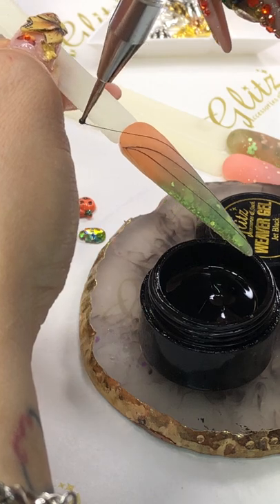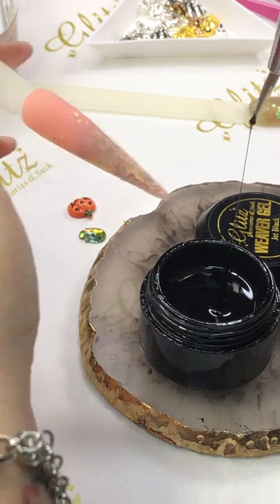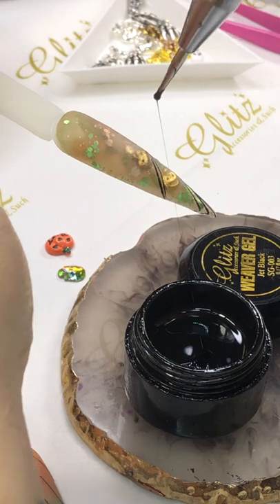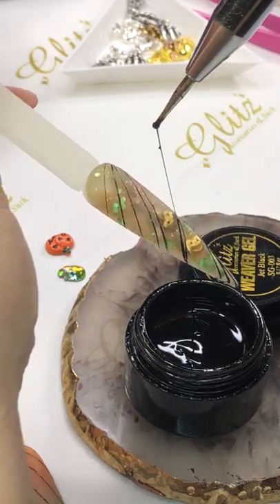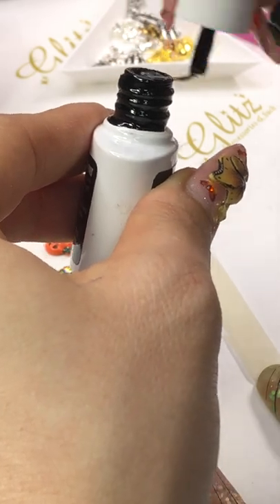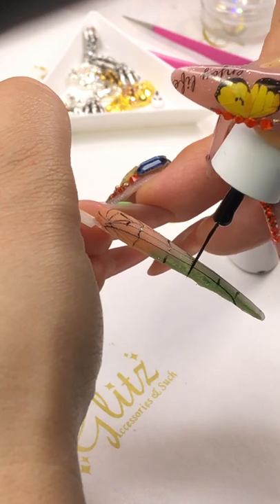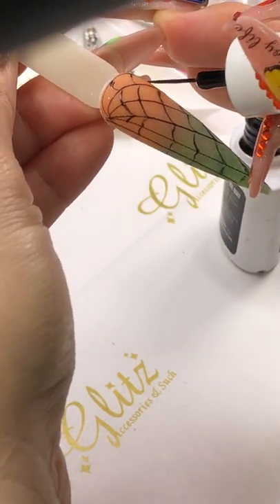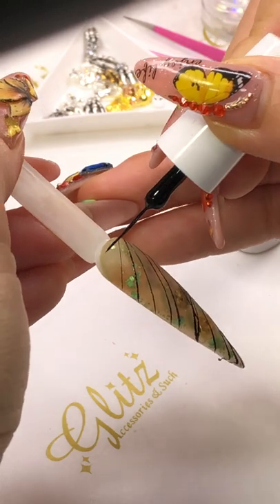Weaver Gel, Gel Painting - Quick Easy Simple Nail Design